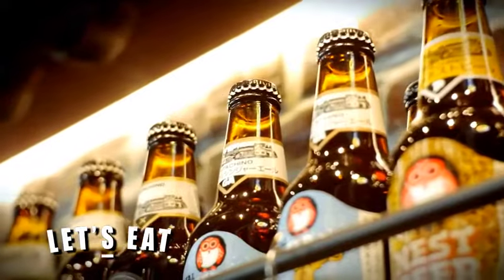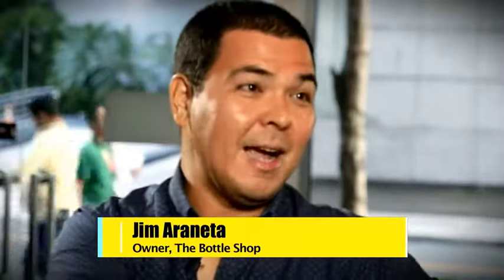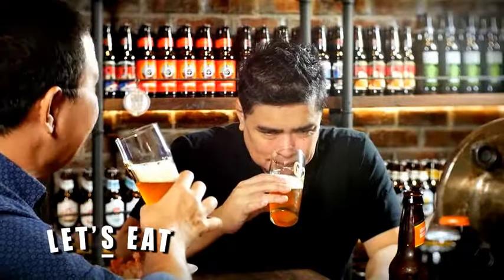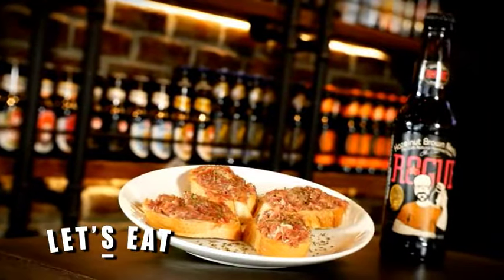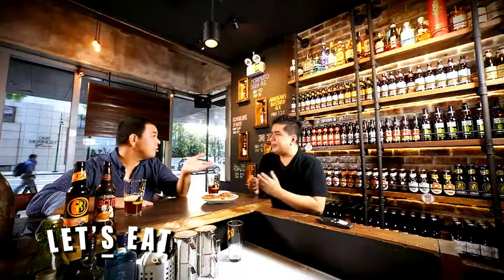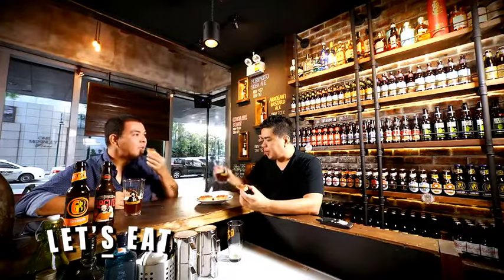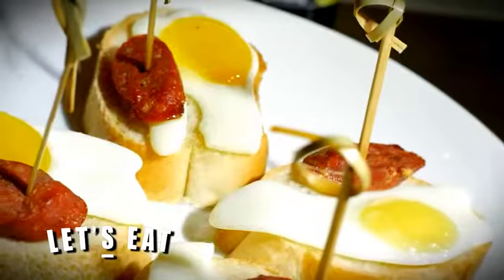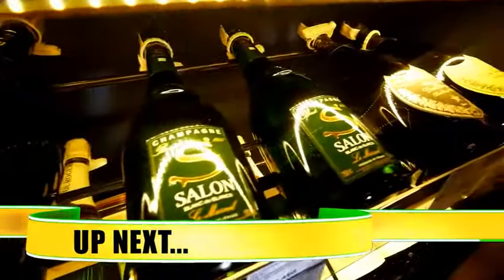Discover craft beer at The Bottle Shop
Craft beer has recently become a trend in the Philippines, but with so many choices how do you know what’s good? Spanky takes us to The Bottle Shop to find the best craft beers in the metro.